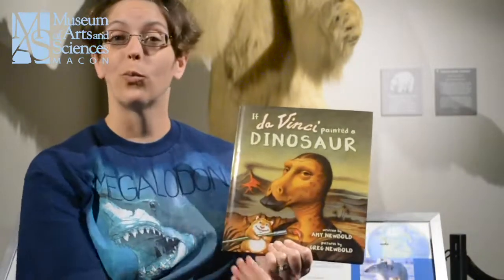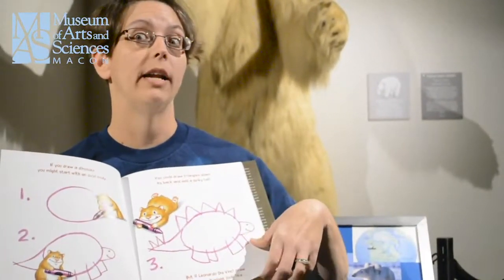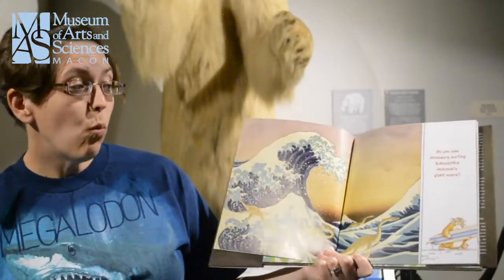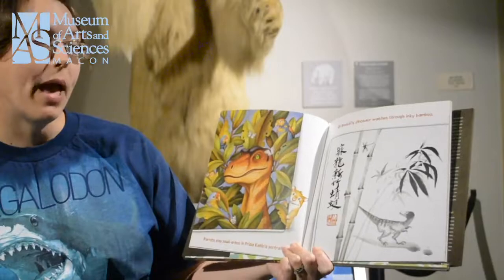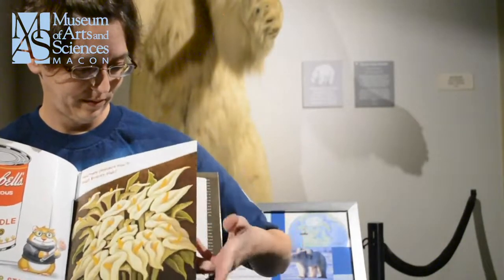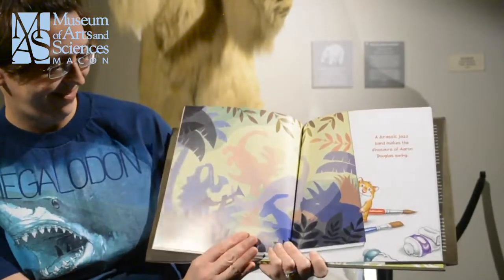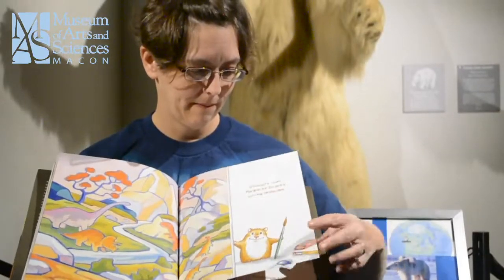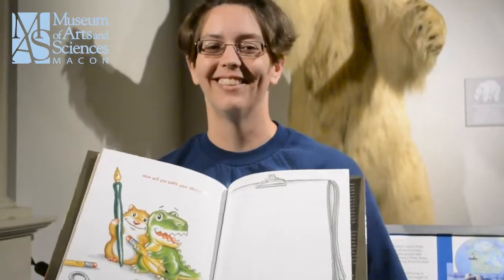Polar Bear Den 1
Grab a cozy chair and your favorite Preschooler and enjoy a book. Afterward, draw a picture of your favorite dinosaur and put it up on the fridge!